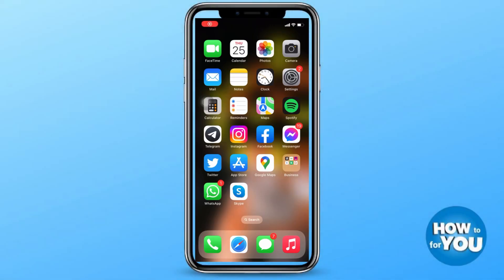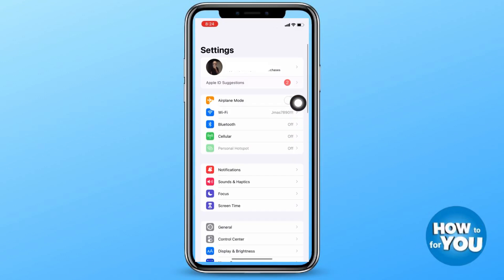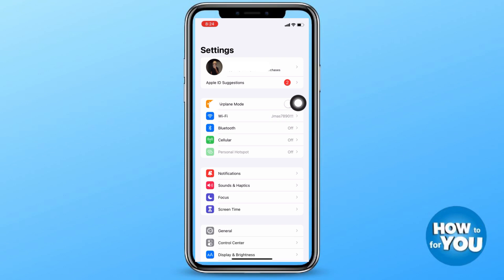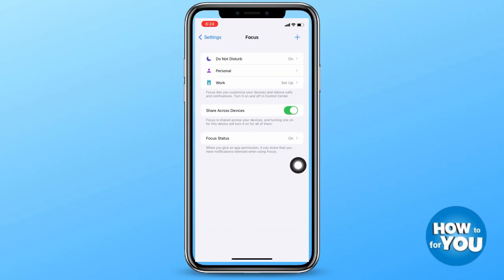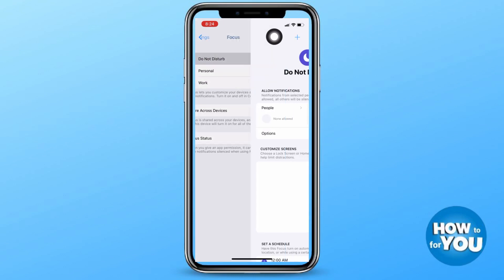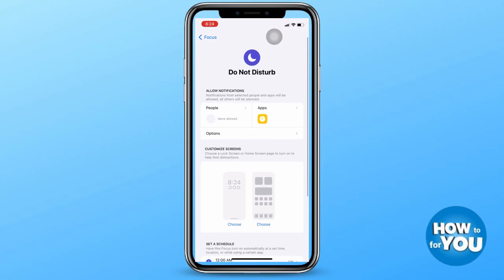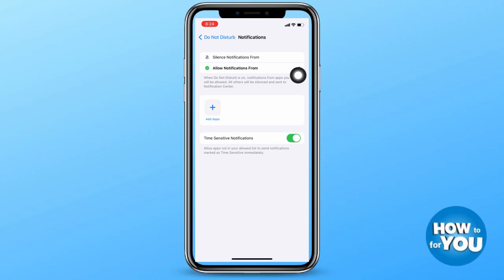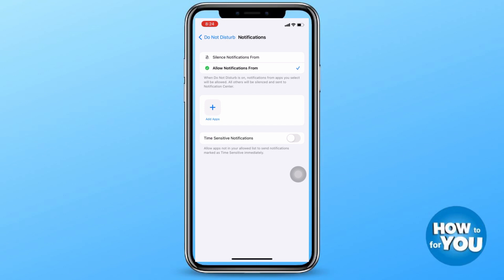How To Turn Off Time Sensitive Notifications On iPhone! (2023 UPDATED)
📱🔕 How To Turn Off Time Sensitive Notifications On iPhone! 🕒✋

In this updated 2023 tutorial, we'll show you how to take control of your iPhone notifications by turning off those pesky time-sensitive alerts! ⏰😤

🔒 No more interruptions! 🚫✋📳 Don't let your iPhone dictate your every move. With this simple guide, you can regain control of your precious time.⏱️💪

⚙️ We'll walk you through the step-by-step process of customizing your notification settings, ensuring that only the most important messages and alerts reach your lock screen.💬🔒

⏳ Say goodbye to the constant buzzes and beeps that distract you from what matters most. Whether it's work, family time, or just some much-needed relaxation, you deserve to be free from time-sensitive notifications.🚫⏰

📲 Our tutorial is designed to be easy to follow, so even if you're not a tech expert, you'll be able to master this feature in no time!⏱️👨‍💻

🔔 Join us on this journey to a more focused and mindful digital life. By the end of this video, you'll have the tools to control when and how you receive time-sensitive notifications on your iPhone.⏰🚫📱

📺 Watch now and reclaim your time! ⏰🔕👀